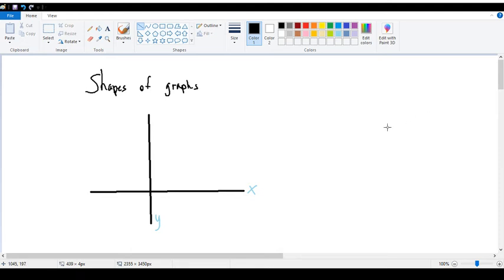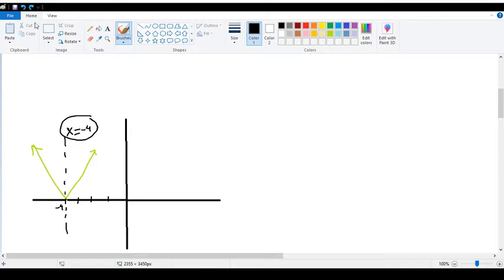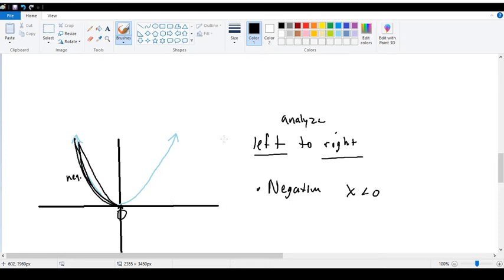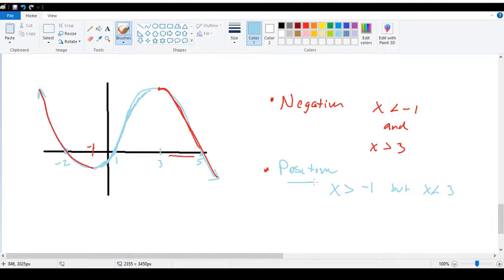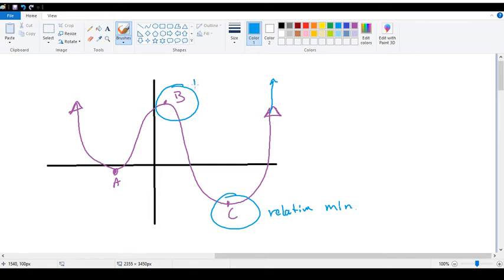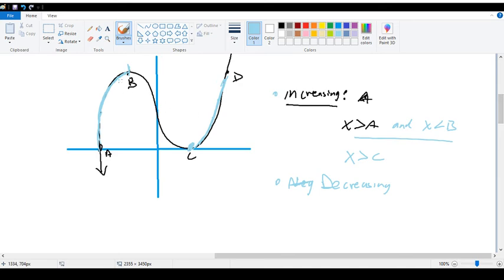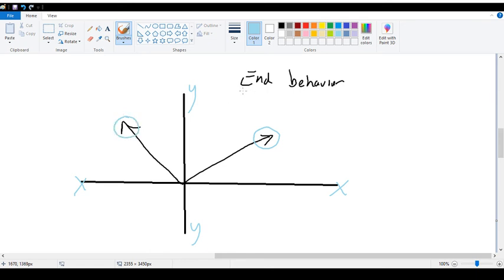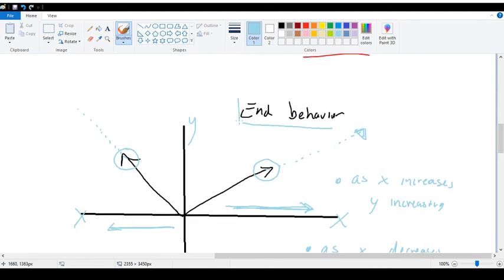Shapes of graphs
end behavior, line of symmetry